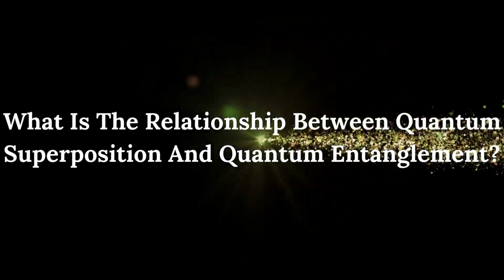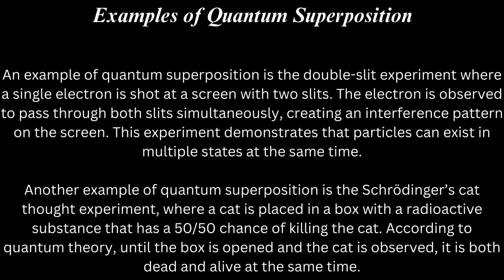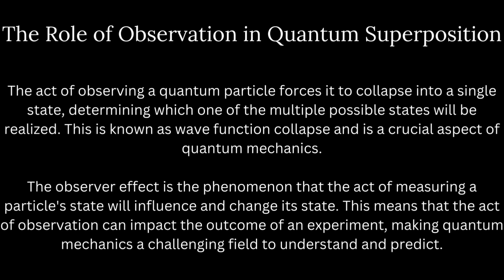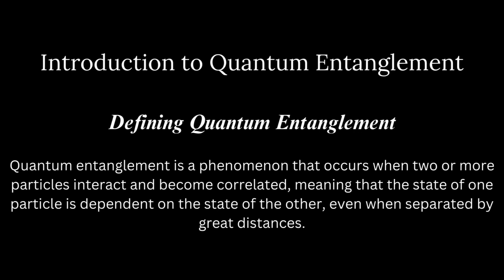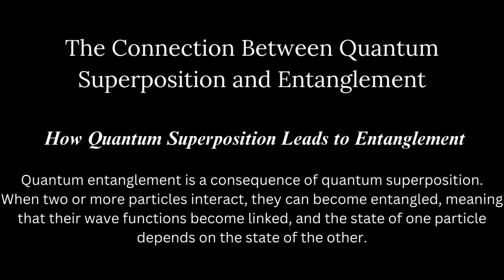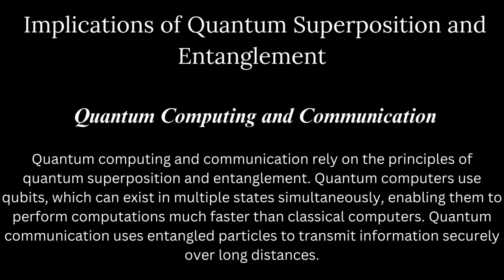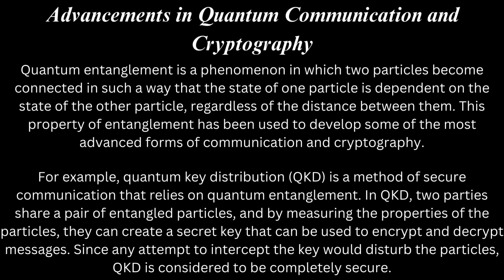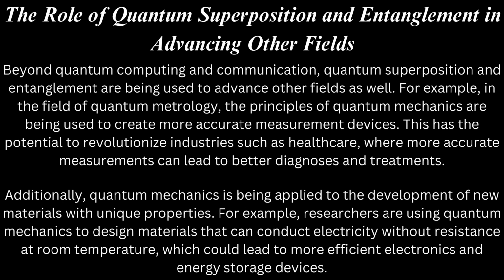Quantum Superposition & Quantum Entanglement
"Quantum superposition and quantum entanglement are both key concepts in the study of quantum mechanics. While superposition refers to a particle's ability to exist in multiple states at once, entanglement describes a state where two particles are inextricably linked, regardless of the distance between them. Through the study of these two phenomena, scientists have been able to unlock new insights into the nature of quantum physics and its potential applications in fields such as cryptography and computing."